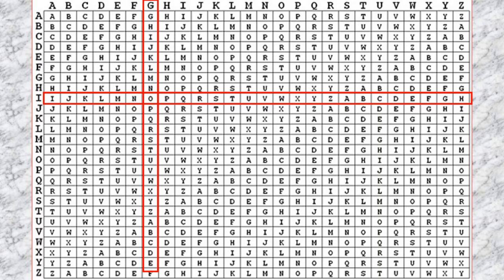The Vigenere Cipher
We're onto our most complex and secure cipher yet: the Vigenere cipher, which requires a grid to encode and decode. Here's that grid, along with how to use it.